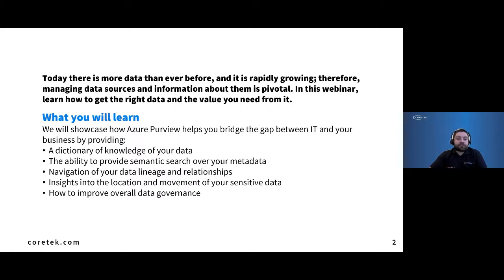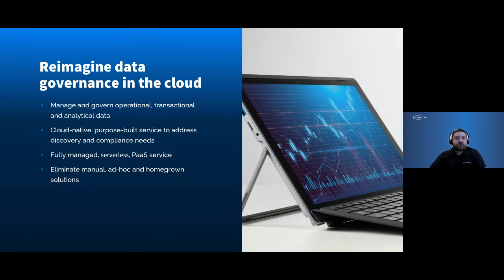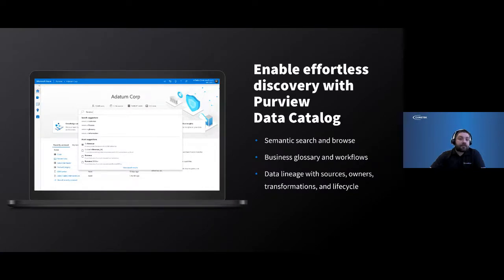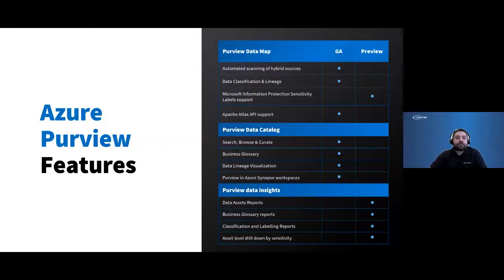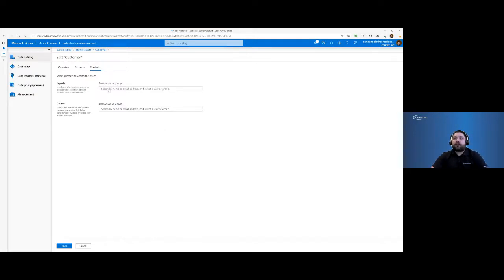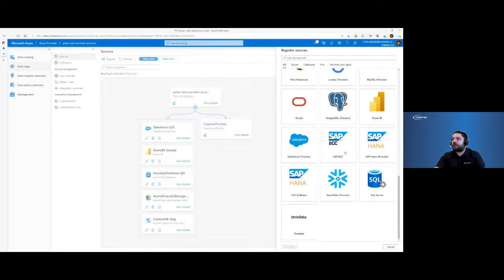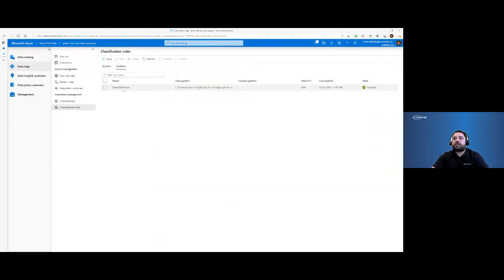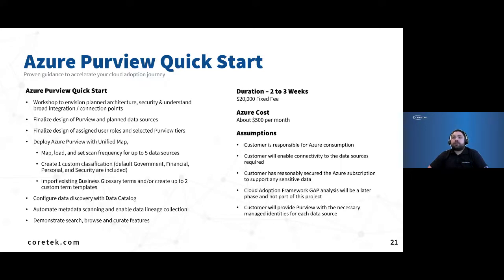Maximize the Value of Your Data in the Cloud Using Azure Purview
Today there is more data than ever before, and it is rapidly growing; therefore, managing data sources and information about them is pivotal. In this webinar, learn how to get the right data and the value you need from it.

What you will learn:
Our team will showcase how Azure Purview helps you bridge the gap between IT and business by providing:
-A dictionary of knowledge of your data
-The ability to provide semantic search over your metadata
-Navigation of your data lineage and relationships
-Insights into the location and movement of your sensitive data
-How to improve overall data governance